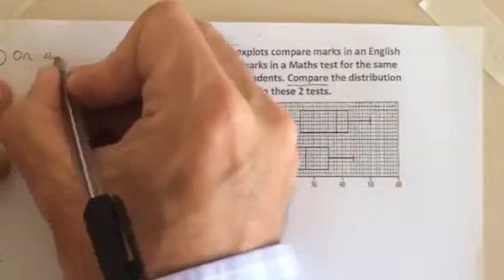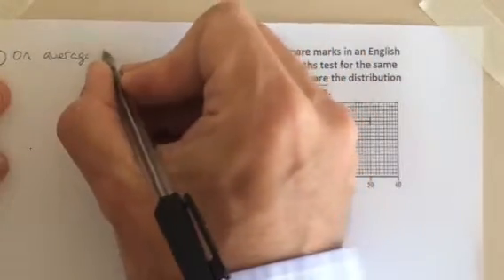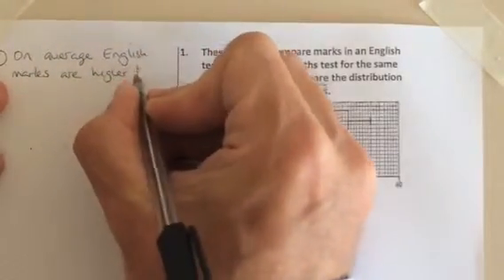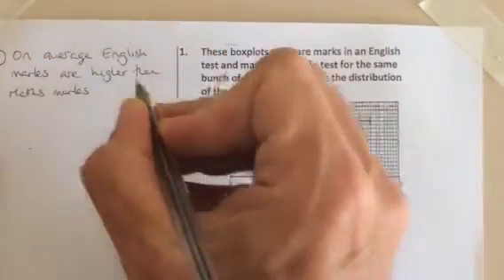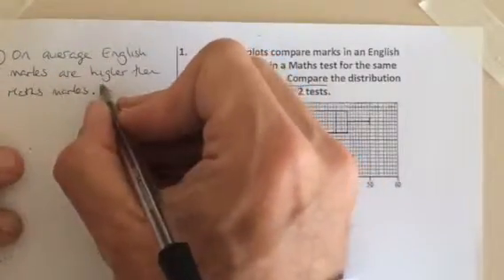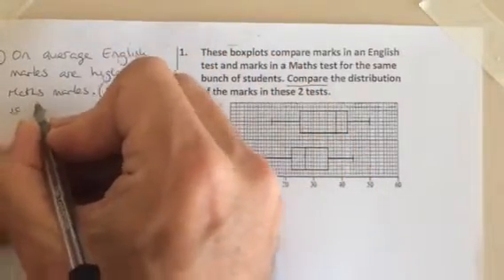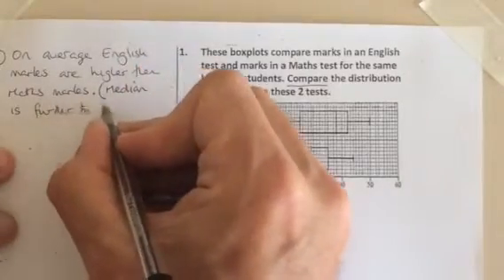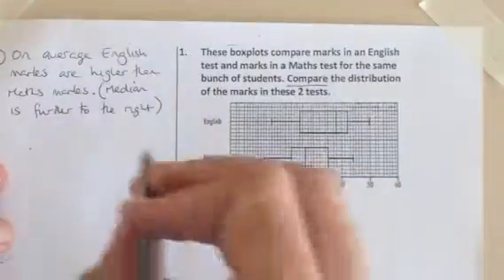Mr Goodman GCSE Revision Q30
Maths, Herschel, box-plots, comparing data